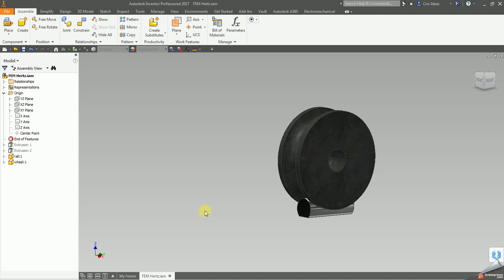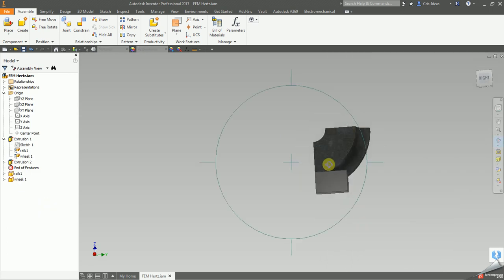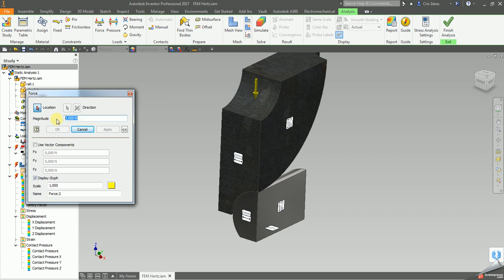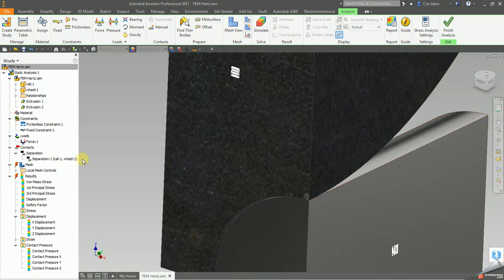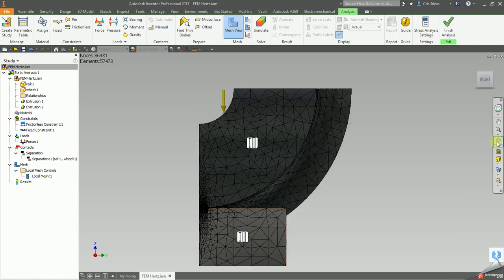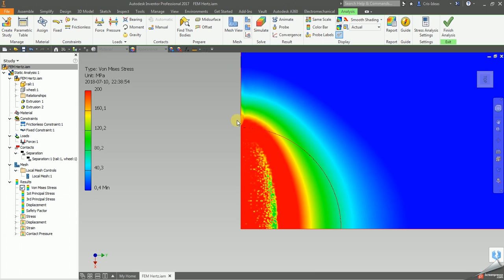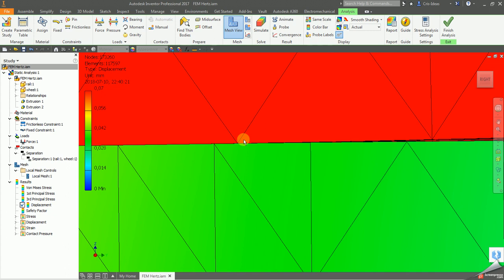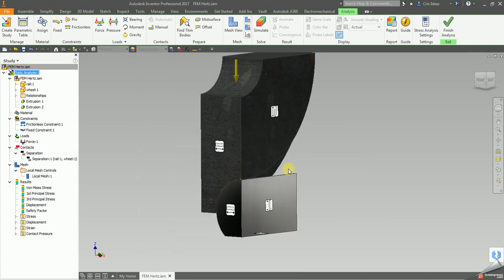FEM Hertz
Autodesk inventor Hertz FEM simulation